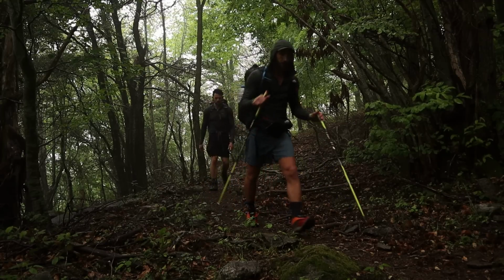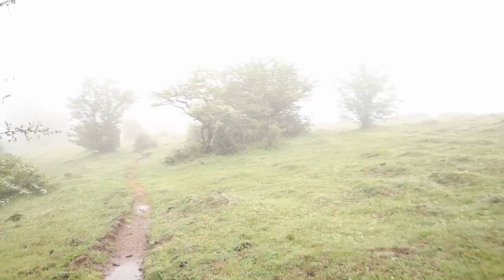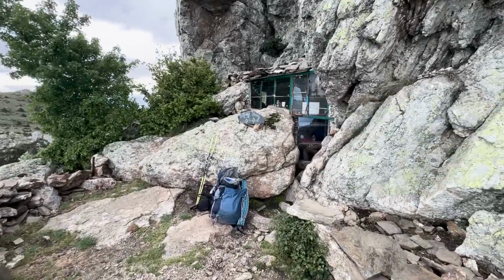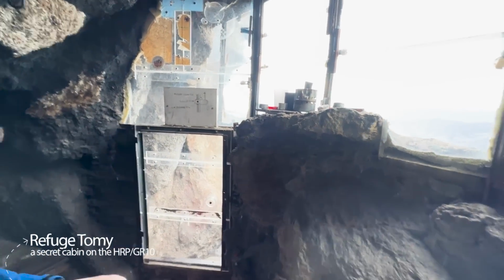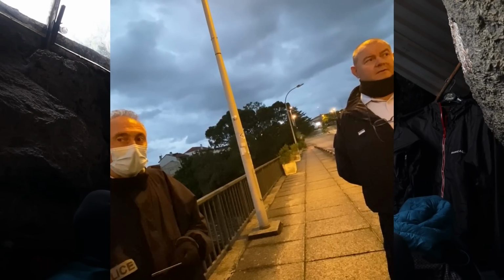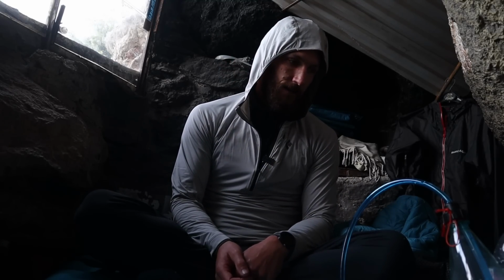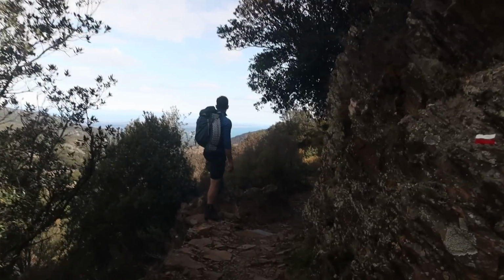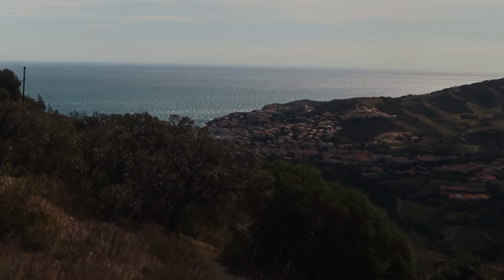the truth about my last thru hike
My thru hike of the Haute Route Pyrenees didn't really go to plan. This is why.

Other Links!